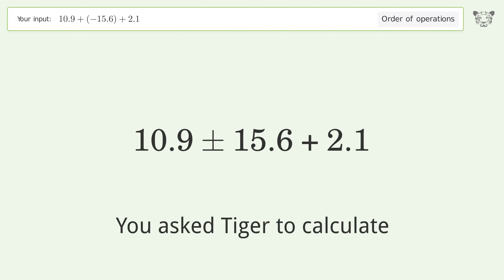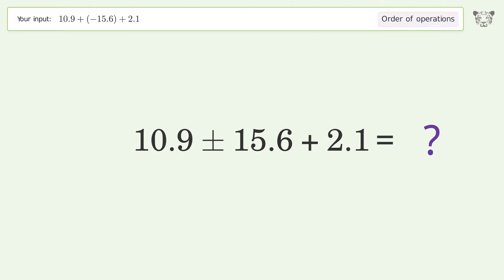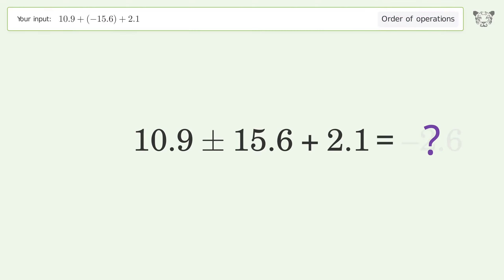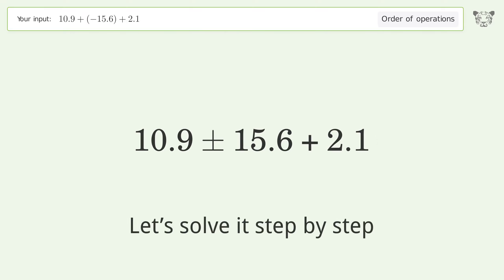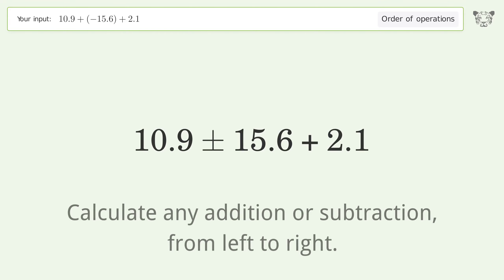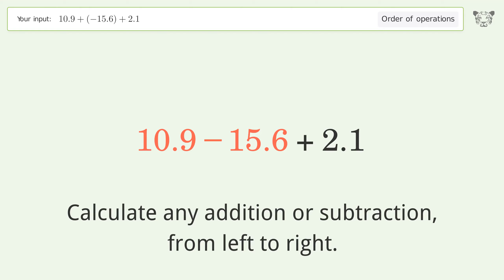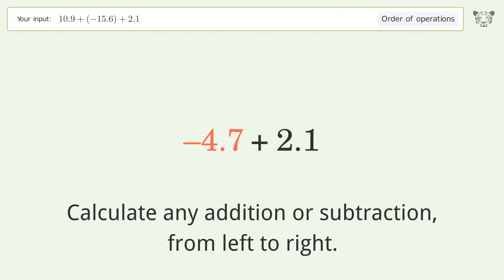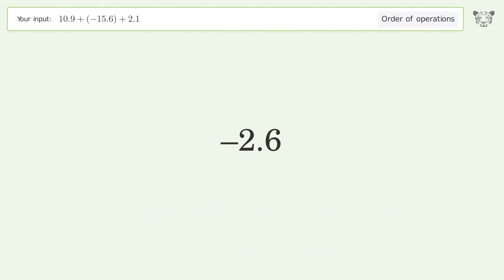Master Order of Operations: Solve 10.9+(-15.6)+2.1 Step by Step!